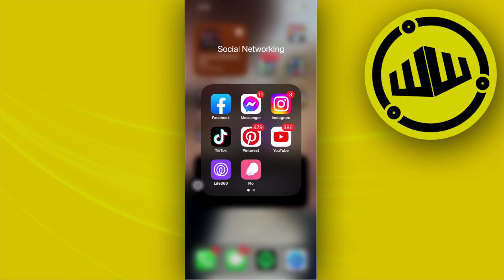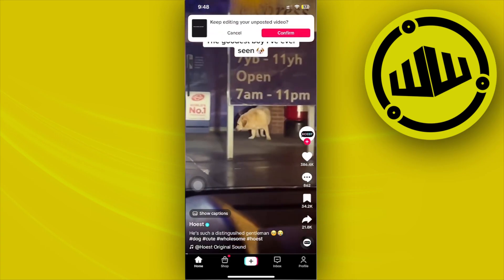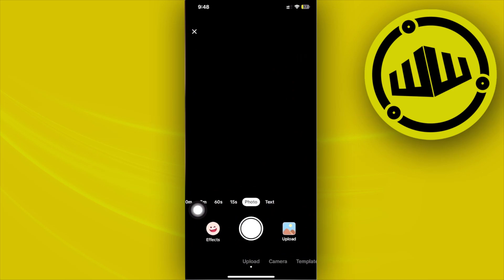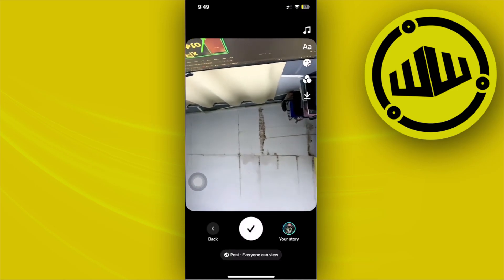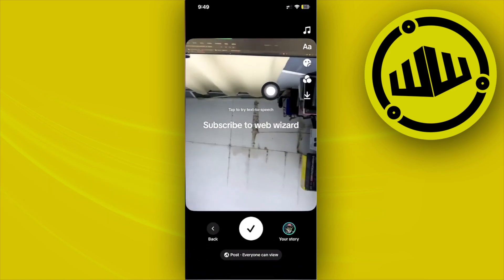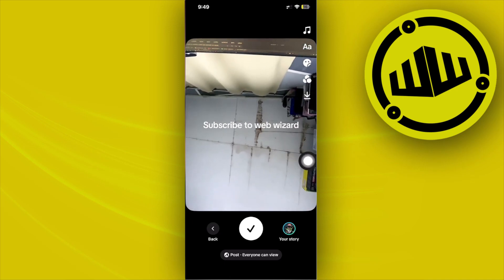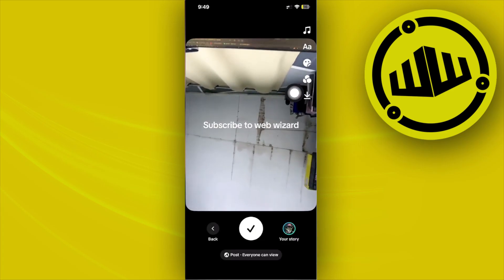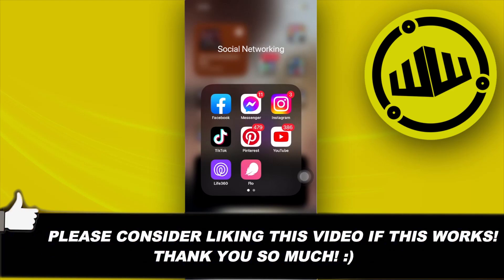How To Fix Text To Speech Option Not Showing On TikTok (Problem Solved)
In this video, you will learn how to fix text to speech not showing on tiktok easily. Stay till the end of the video to find out how to fix tiktok text to speech not working.

Did you learn how to fix text to speech not available on tiktok?

Do you want to see another video about tiktok text to speech not showing?

Did you enjoy How To Fix Text To Speech Option Not Showing On TikTok (Problem Solved)?